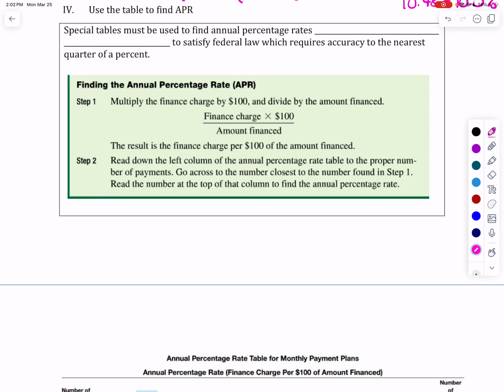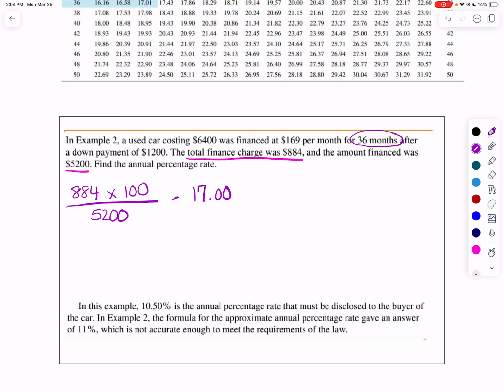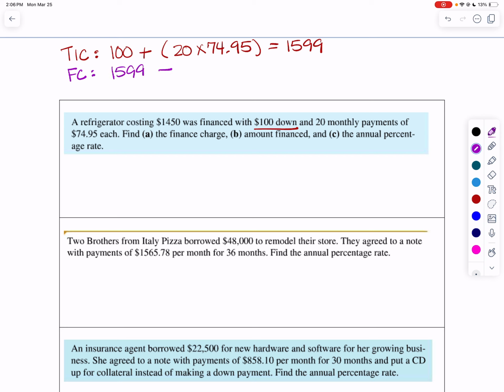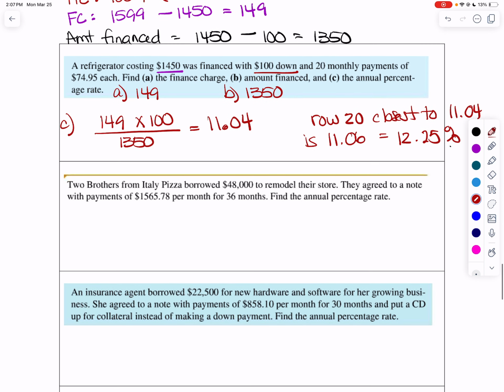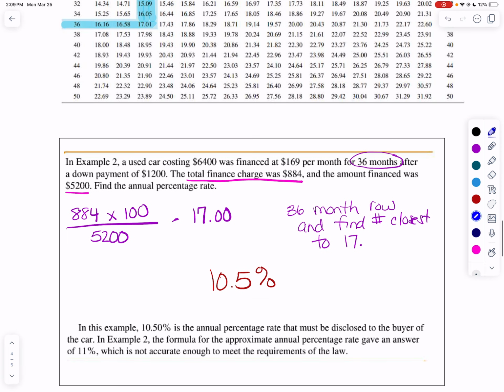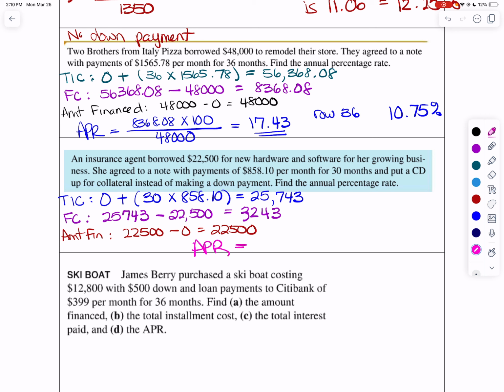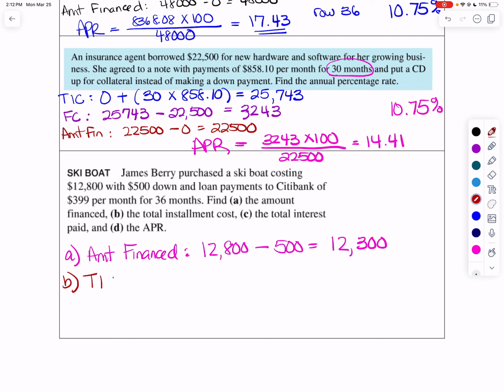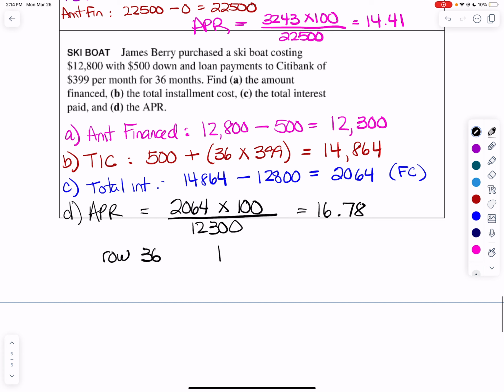MAT 160, Installment Loans, part 2